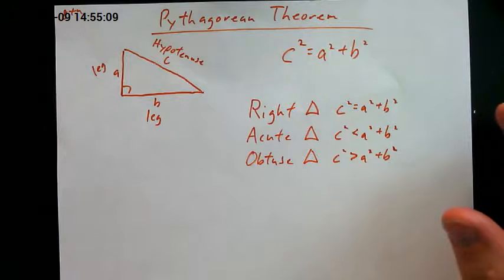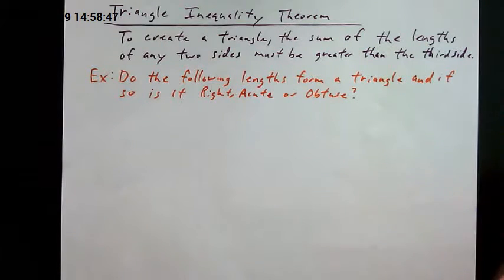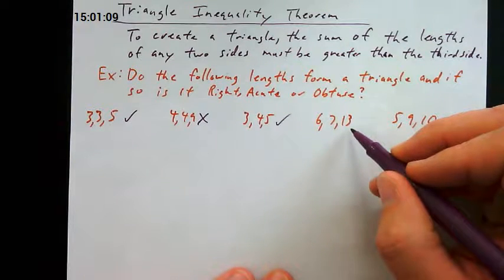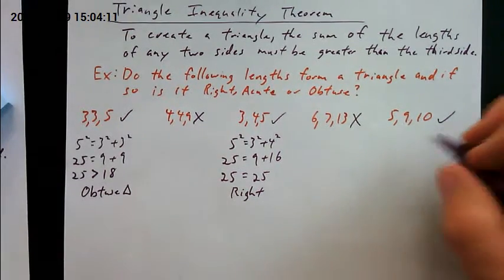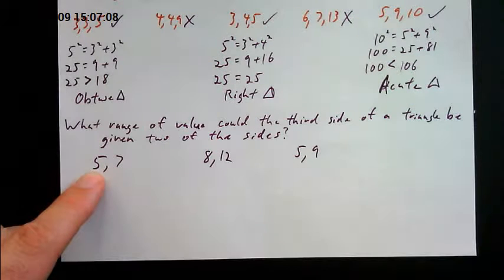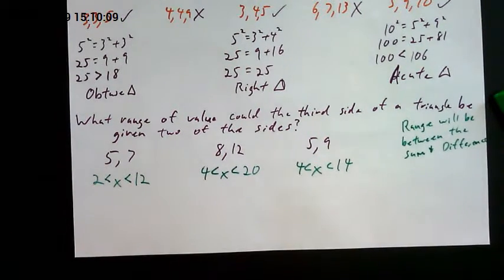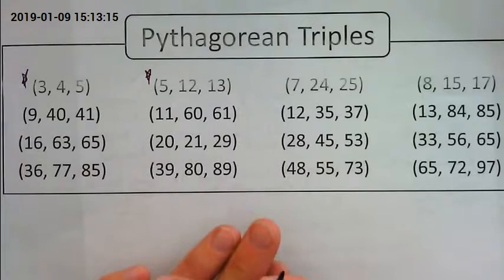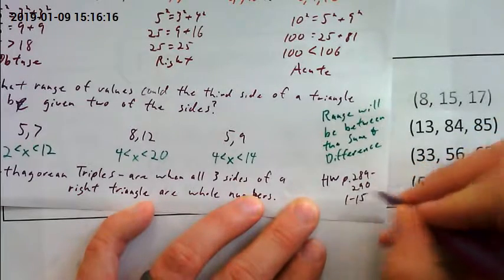20190109 pythagorean notes